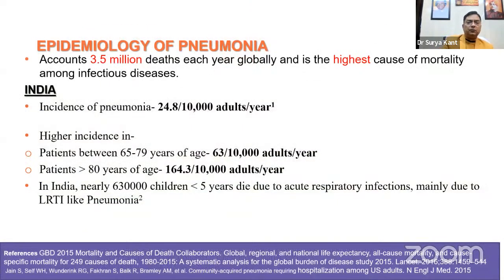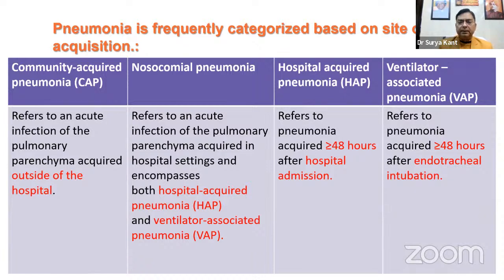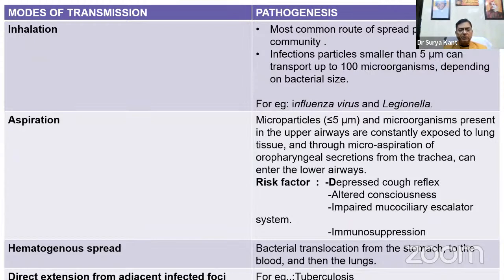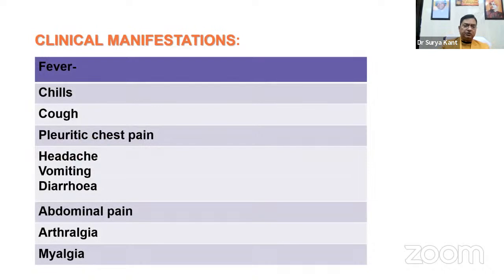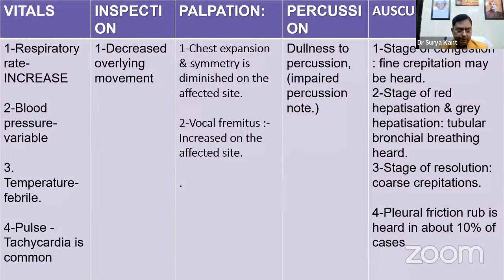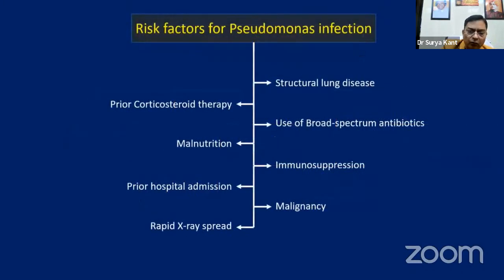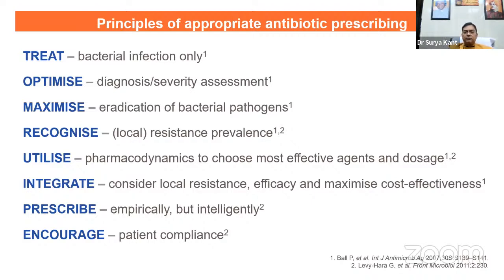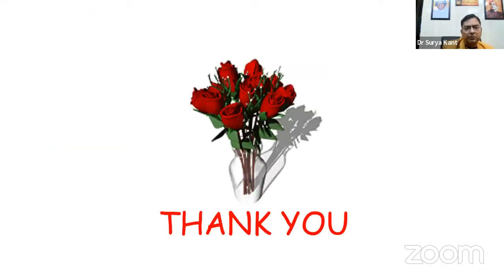Community Acquired Pneumonia - Dr. Surya Kant Tripathi